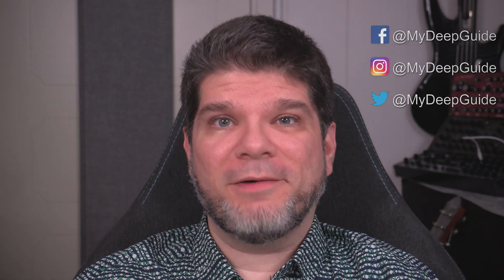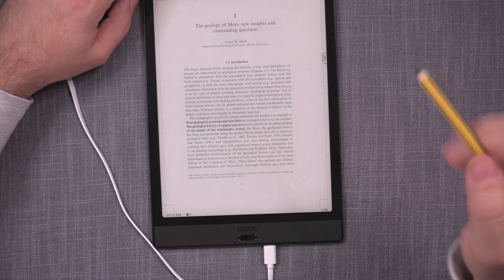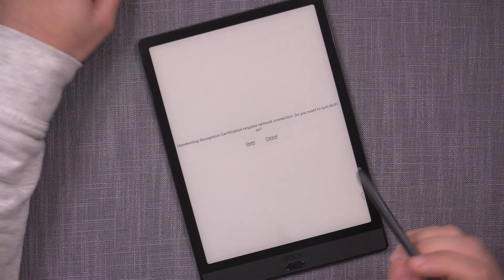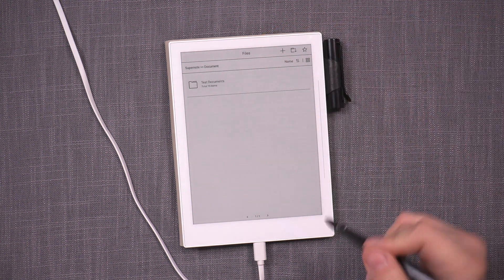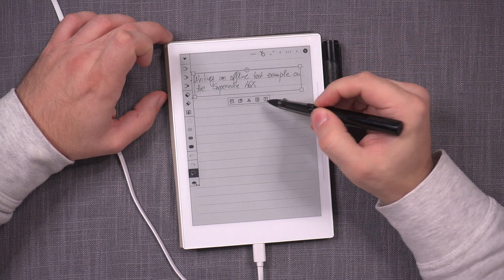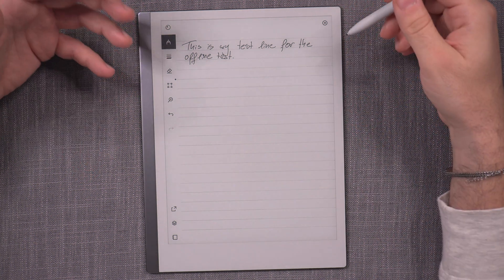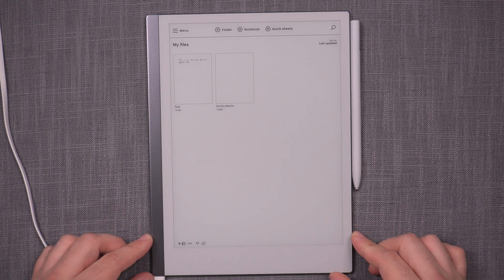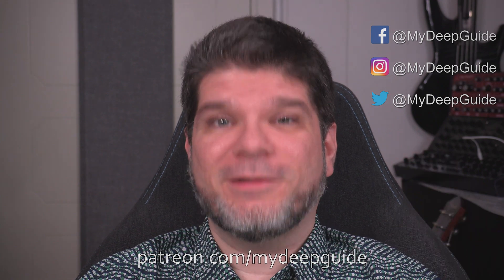How Far Can You Get While Offline ? (Remarkable 2, Boox Note 3, Supernote A6X)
BOOX NOTE AIR

In this video, I do another test to see how far can we go when using these note-taking devices in a purely offline mode.

00:00 - Intro
00:34 - Boox Devices: Offline Functionality
06:23 - Supernote A6X: Offline Functionality
11:26 - reMarkable 2: Offline Functionality
16:45 - Conclusion